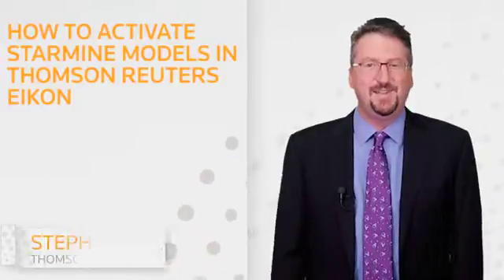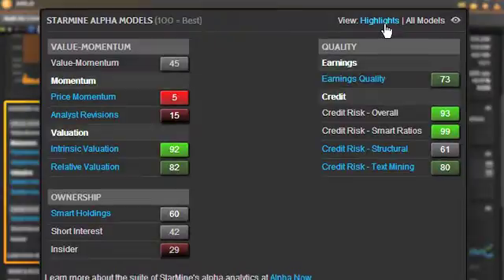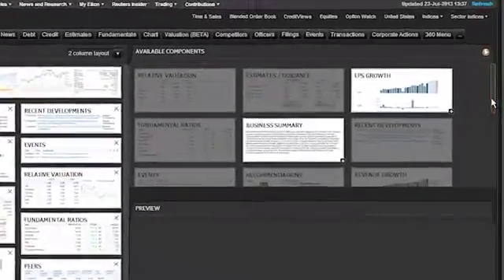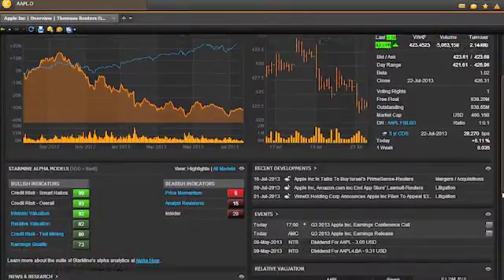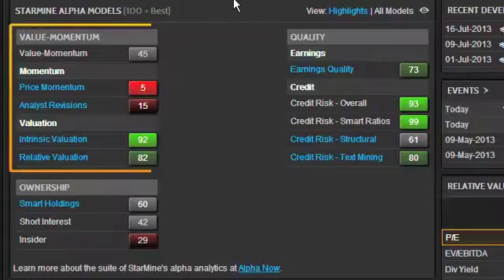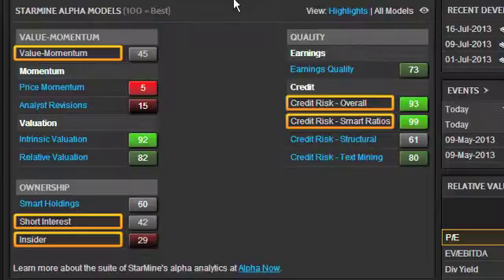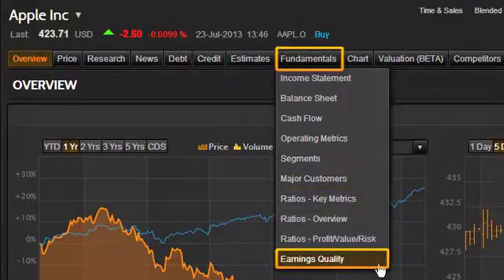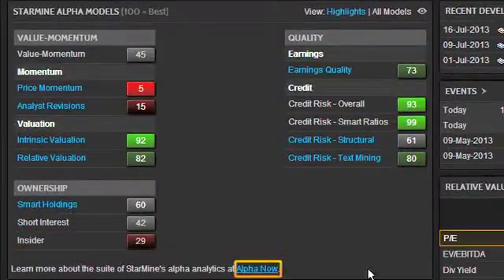3 How to Activate StarMine Models in Thomson Reuters Eikon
Join our Global Head of Investors Analytics as he shares all the tips and tricks to activating StarMine Models in Thomson Reuters Eikon. You'll learn firsthand how to profit from the new StarMine Alpha Models widget now available in Thomson Reuters Eikon on each Company Overview Page. It's the easiest way to save time and click through to the detail pages for each of our 8 StarMine Quant models.